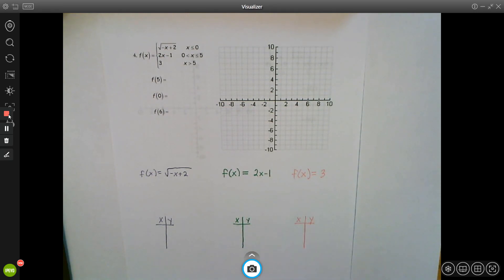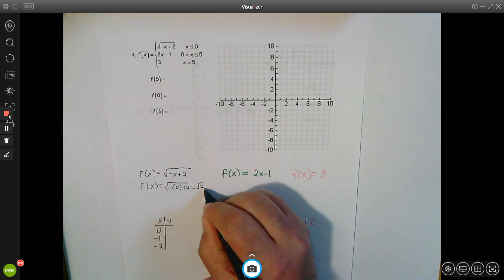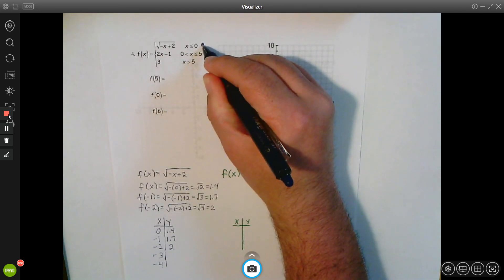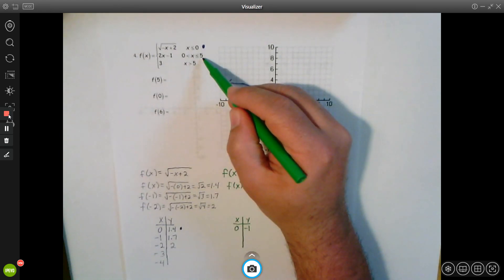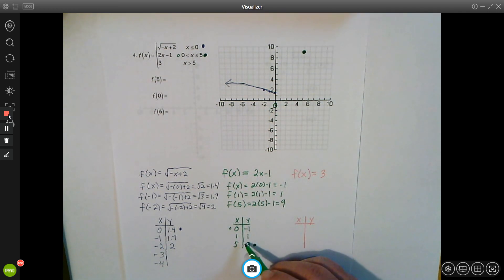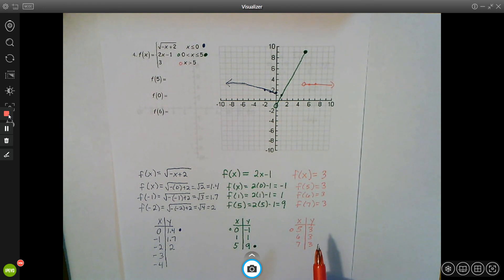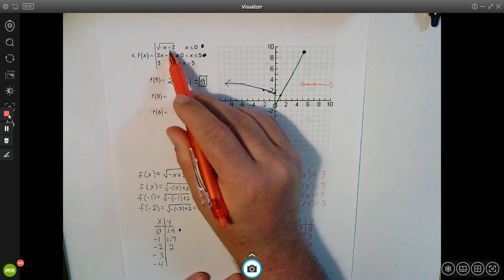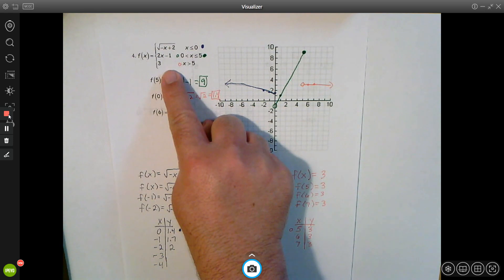3/16/2020 Graphing Piecewise Functions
Algebra 2 Graphing Piecewise Functions lesson